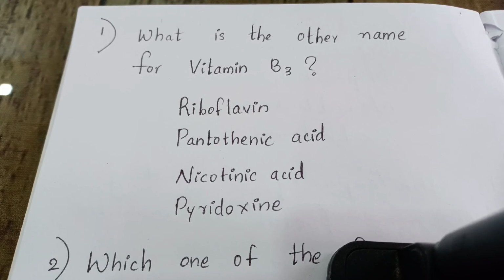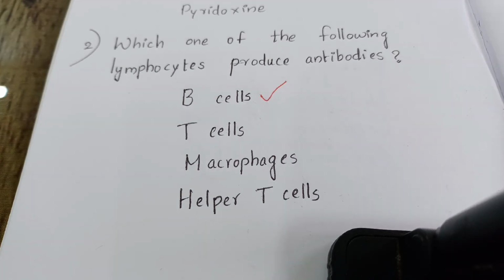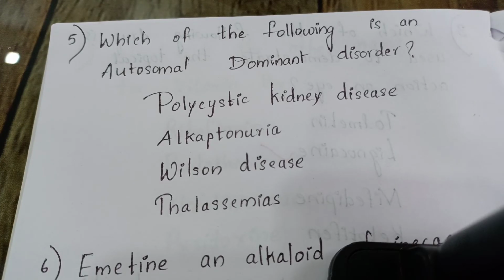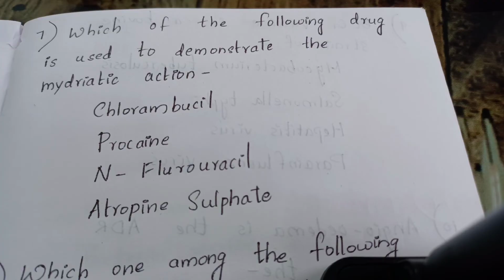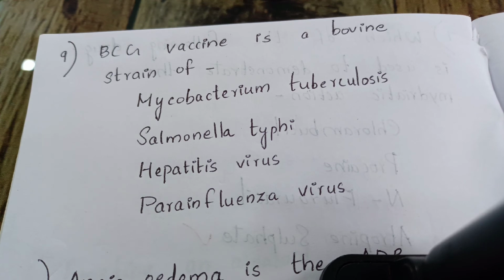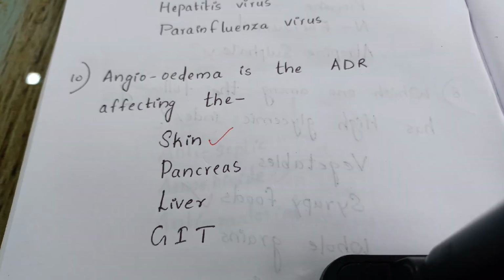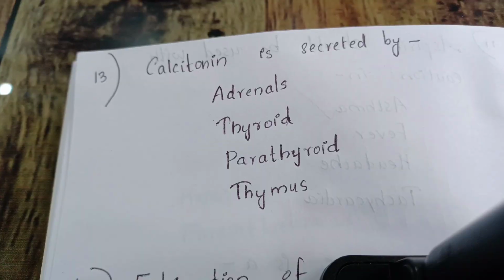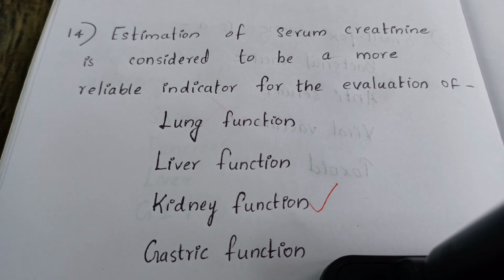Pharmacology MCQs Part 2 (DHA,MOH , HAAD)